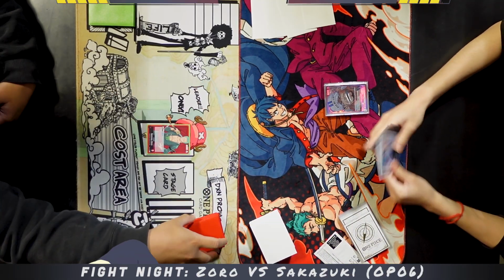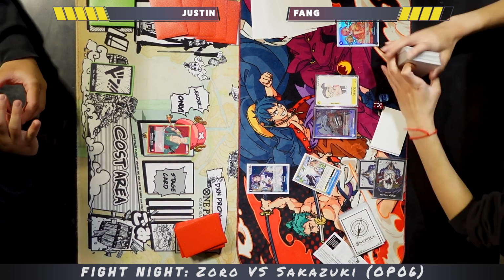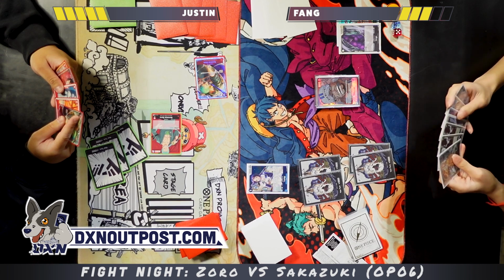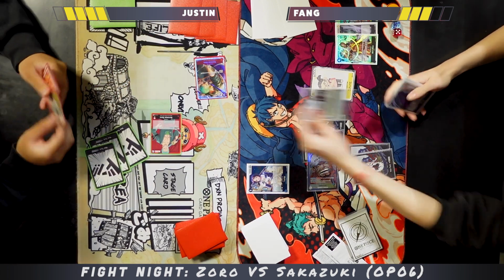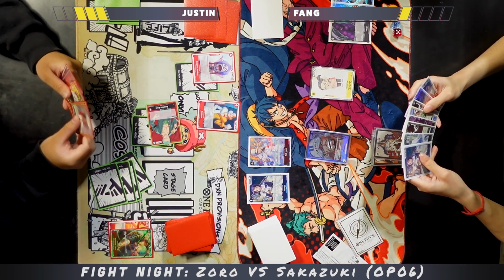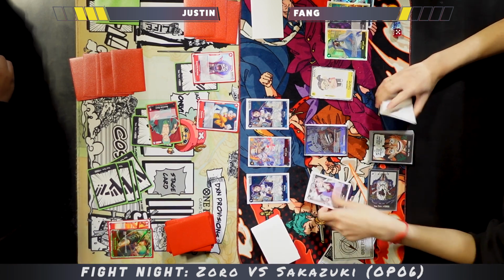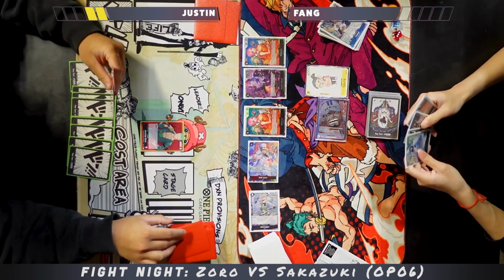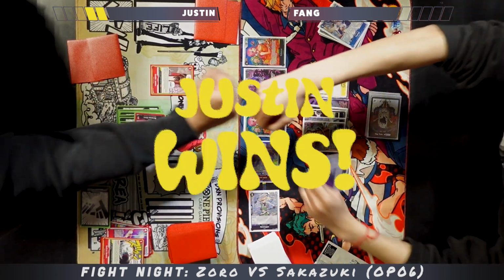Zoro vs Sakazuki : One Piece Card Game : OP06 Match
Song: Water Rail
Artist: Kia